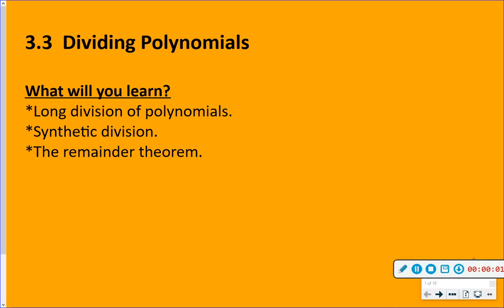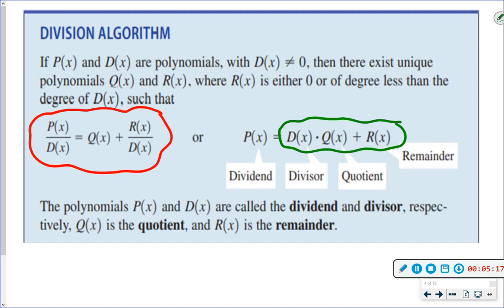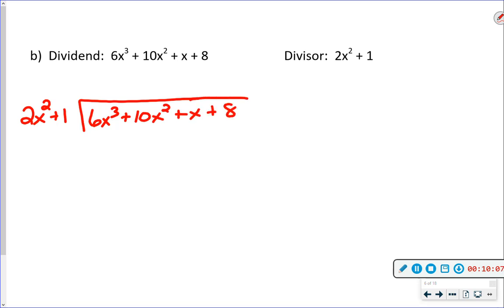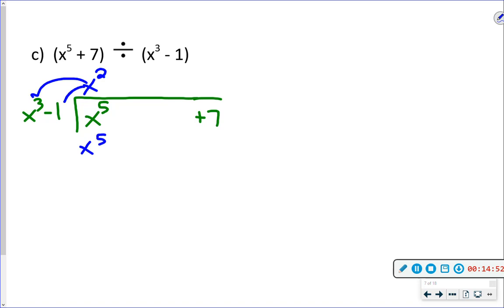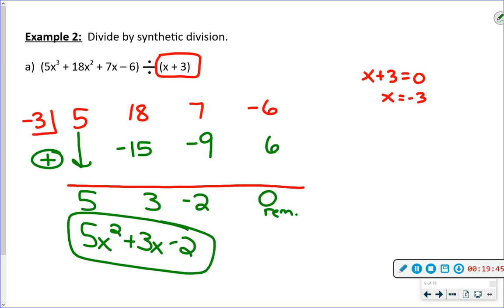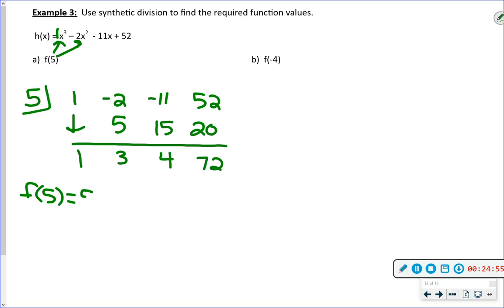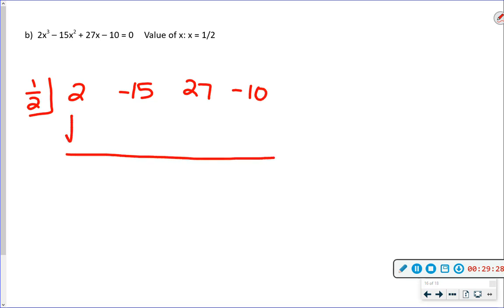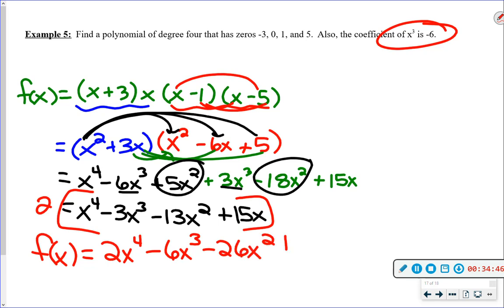3.3: Dividing Polynomials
This video explains:
*Synthetic division.